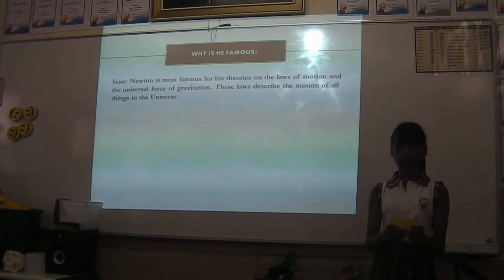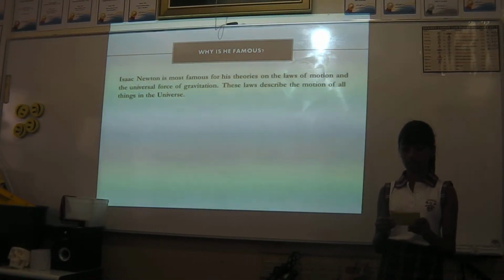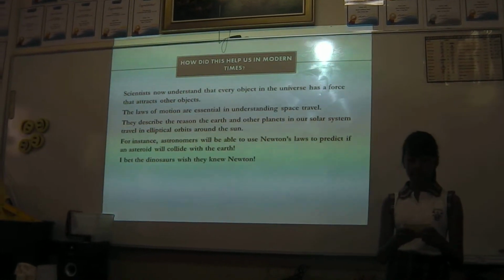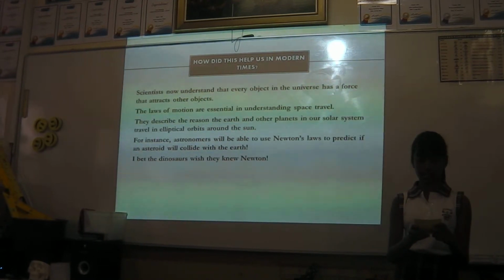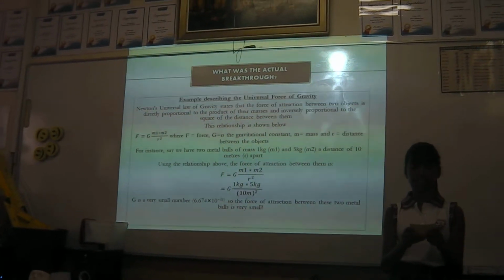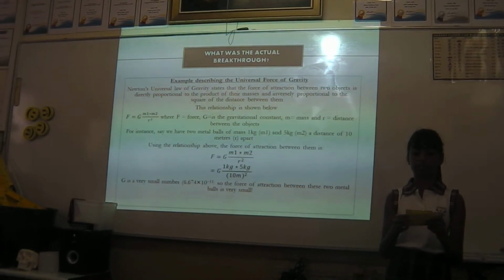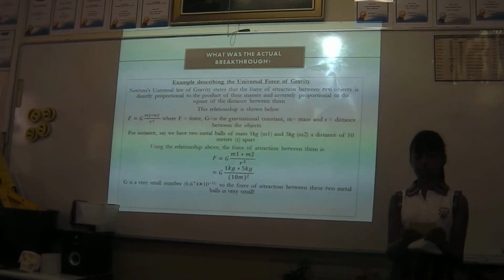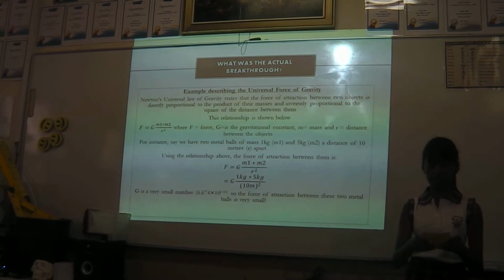Arya Presentation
Grade 5 mathematics project on a famous mathematician